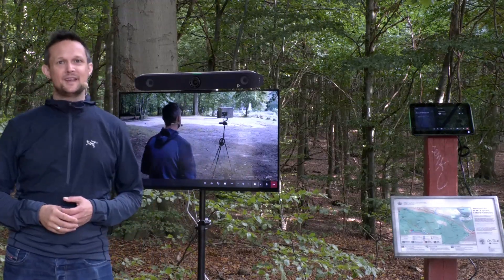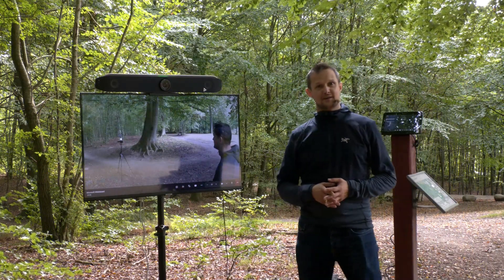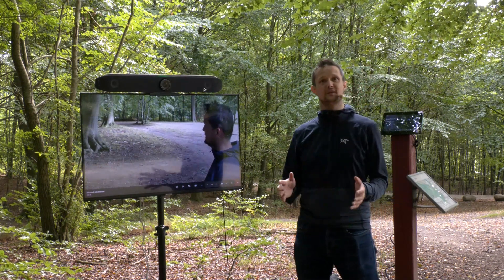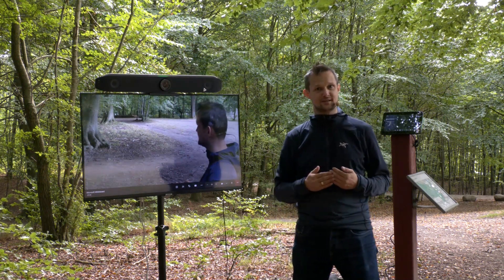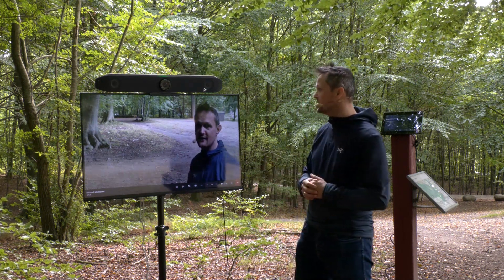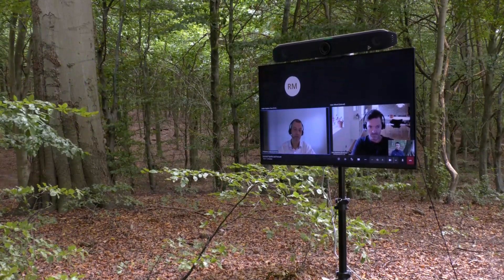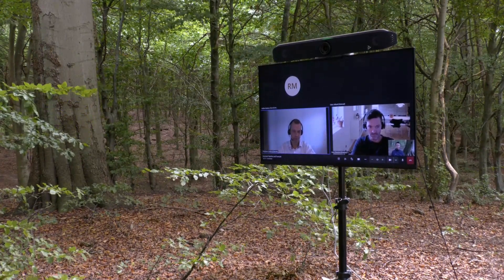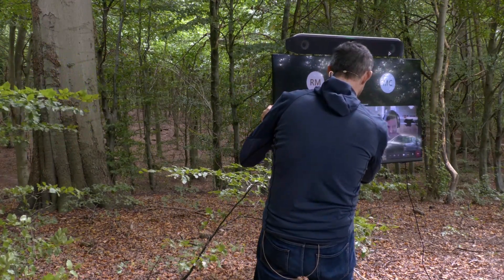Microsoft Teams Rooms - Studio X52 in the forest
Had good fun on a day off and took my Studio X52 in the forest